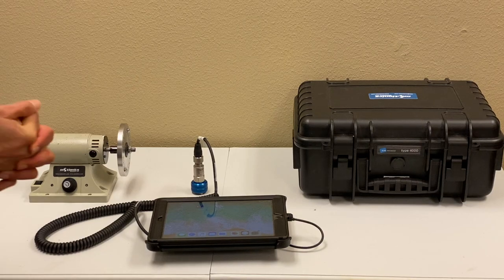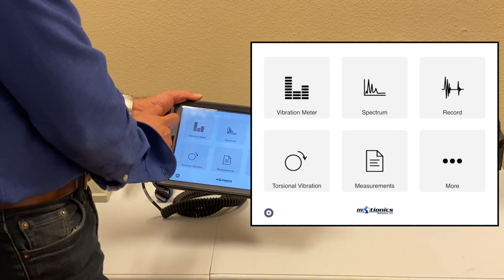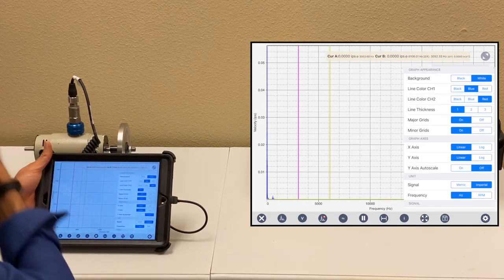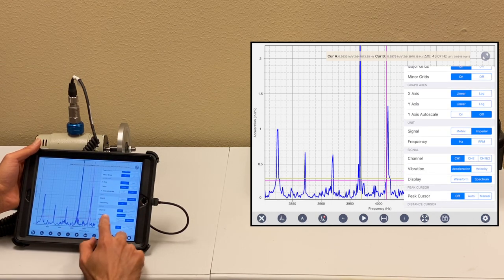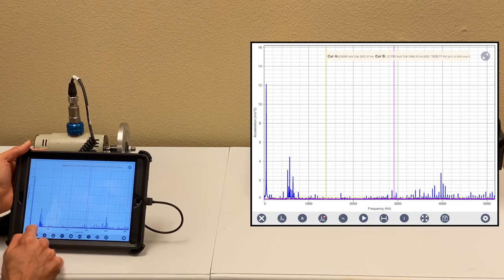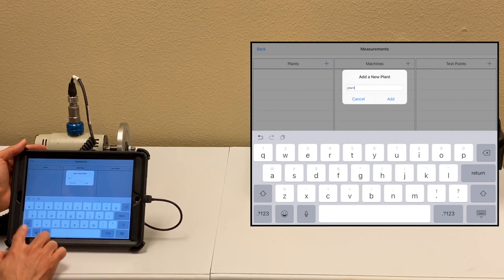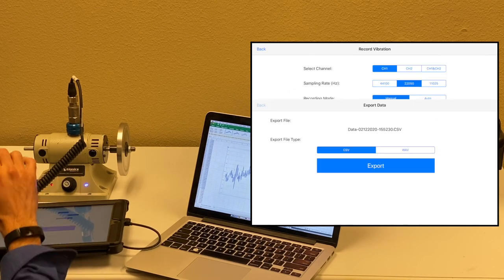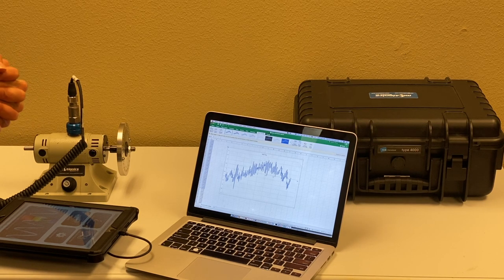Motionics iPad Vibration Analysis Kit Demo with VibraTestPro App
This demo video shows how to perform vibration analysis on an iPhone/iPad using Motionics Vibration Analysis Kit and VibraTestPro App.

Hardware: Motionics iPad Vibration Analysis Kit
Motionics vibration analysis kit is an iPad-based vibration analyzer. It includes a low voltage piezoelectric accelerometer for accurate vibration measurement. Accelerometer signals are continuously acquired through the 2-Channel DAQ box mounted on the back of an iPad and passed to Motionics vibration apps through an iPad lightning port.

Software: VibraTestPro App v2.03
VibraTestPro App is a universal app that turns an iPhone/iPad into a vibration analyzer. It provides comprehensive vibration analysis features such as real-time waveform & spectrum viewer, ISO10816 vibration meter, raw signal recording and so on.

App Features:
Universal on iPhone & iPad
- VibraTestPro is universal on iPhone and iPad, turning your mobile device at hand into a competent   portable vibration analyzer

ISO-10816 based Vibration Meter
- Severity test based on ISO10816-3 standard or custom thresholds
- Interactive ISO-10816 vibration severity table
- Enlarged severity bar with 4 color zones for better view
- Machine type and support type selections
- RMS data and color code save to local data manager

Real-time TWF & FFT Spectrum Viewer
- 2-CH simultaneous display
- Real-time waveform and FFT spectrum
- Interactive signal viewer with pan and pinch to move and zoom spectrum
- Customizable graph appearance: background color, line color, line thickness, dynamic grids
Linear and log axis scale
- Full screen display
- Velocity and acceleration readings
- Metric and Imperial units
- Vibration signal information including overall RMS, major frequency and top 5 peaks
- Auto peak detection cursor and manual peak cursor
- Movable distance cursors to analyze two points in spectrum
- Harmonic cursors to show vibration harmonics
- Sideband cursors with options to define center frequency, number of sidebands and frequency interval

Raw Vibration Signal Recorder
- Raw vibration signal recording
- User defined recording sampling rate and length
- Recording manual or auto stop
- Recorded data export in CSV/WAV file via AriDrop, Email, Dropbox
- Recorded data save to local data manager

Local Data Manager
- Plant-Machine-Test Point structure for easy data management
- Save machine image to record
- Save test note to record
- Offline spectrum
- Export vibration signal

Wireless Sensor Support
- VibraTestPro supports Motionics VibeSense Wireless Vibration Sensor to offer a wireless solution for condition monitoring of rotating machinery

Motionics iPad Vibration Analysis Kit

ABOUT MOTIONICS